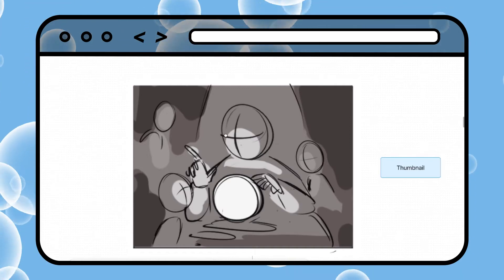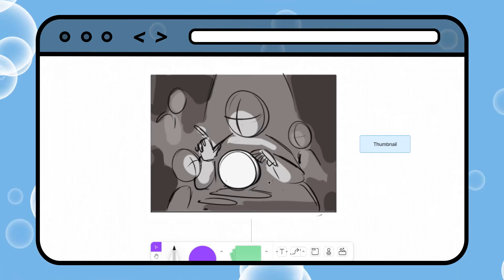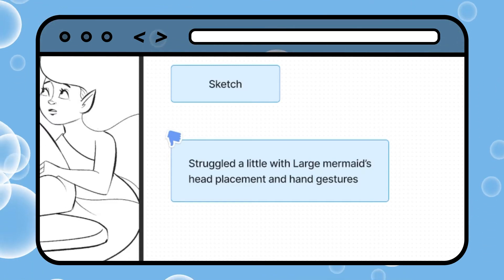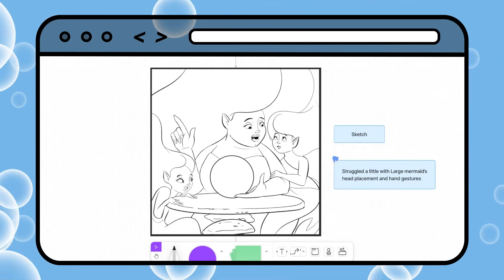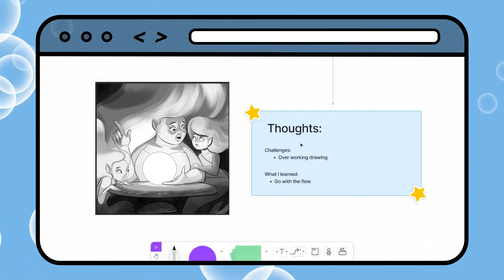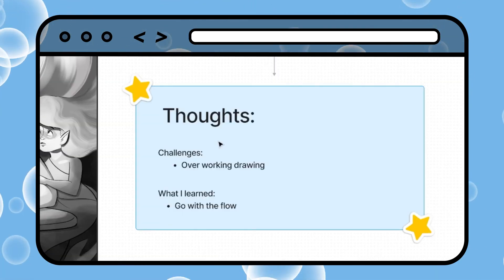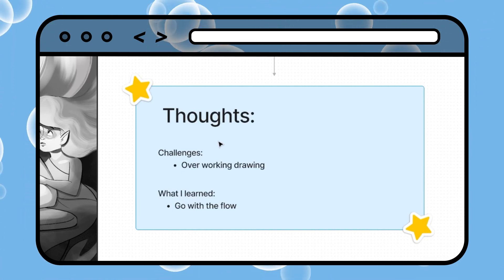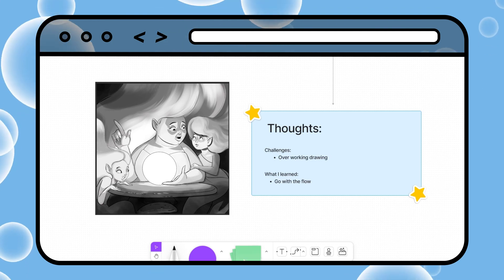MerMay 02 NOTES